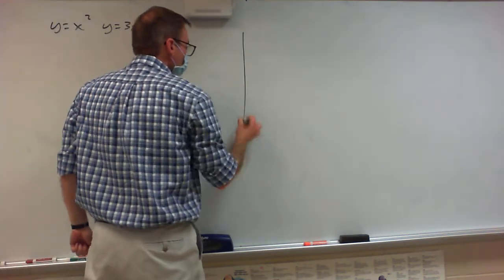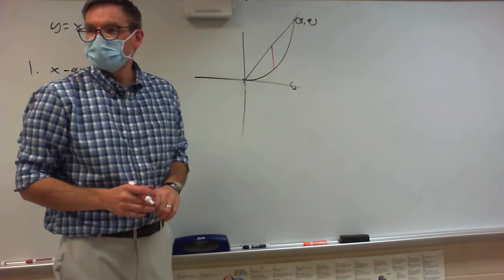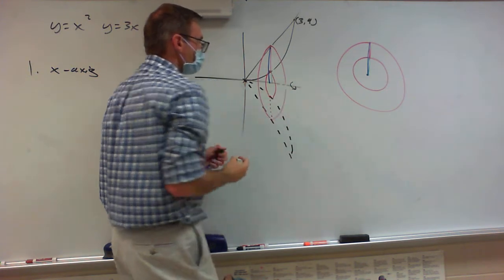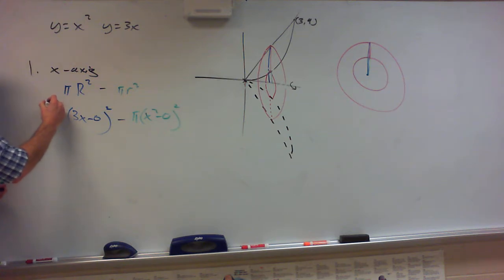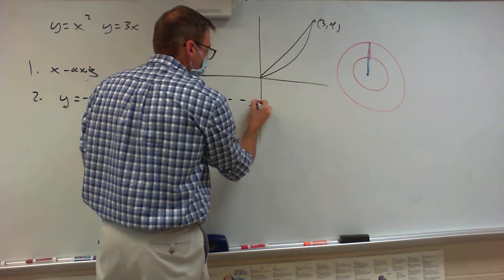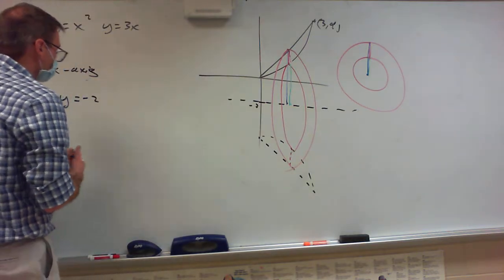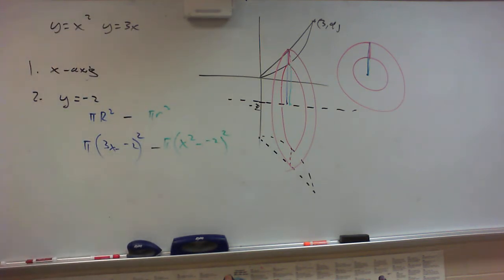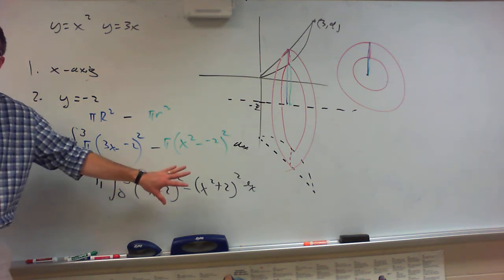disks part 2